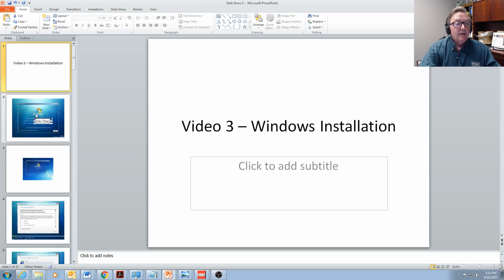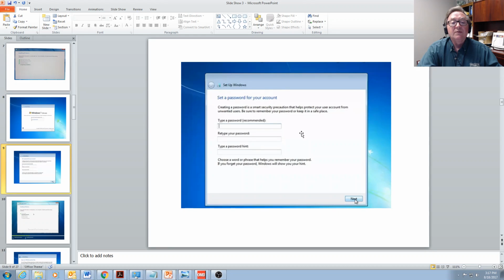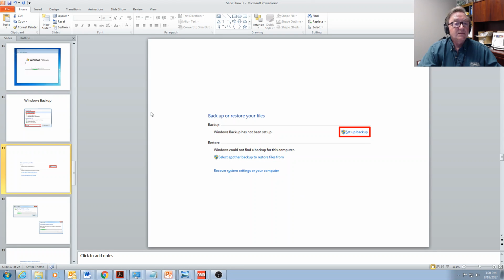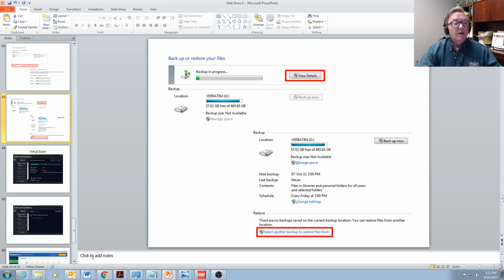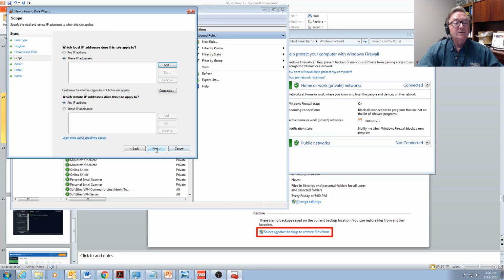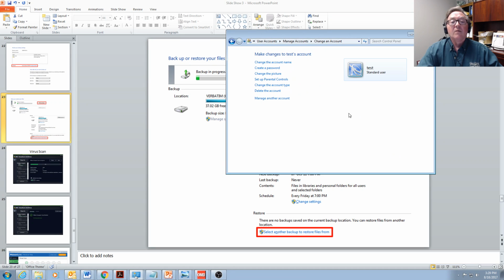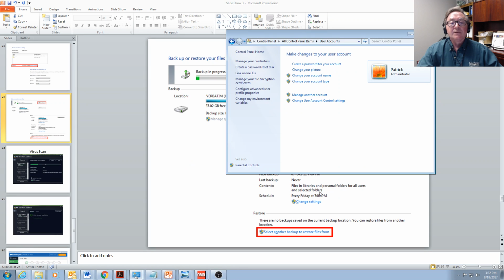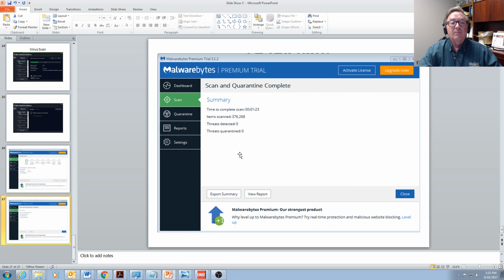Video 3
Cisco IT Essentials Fast Track Video 3